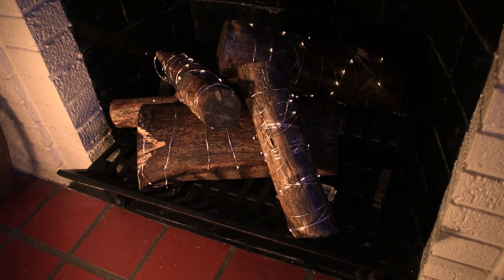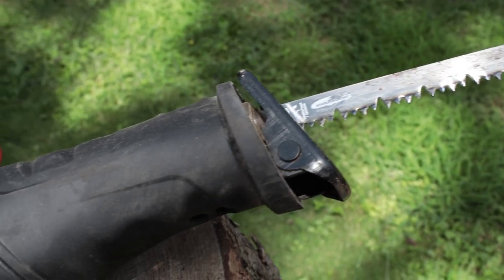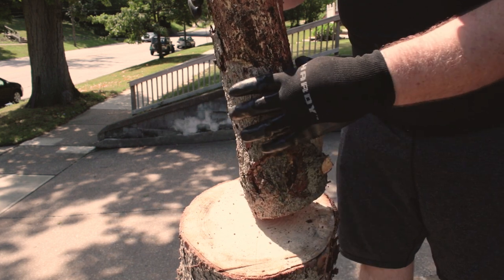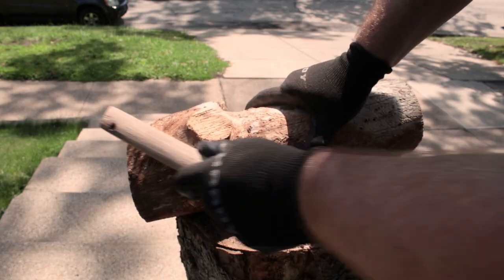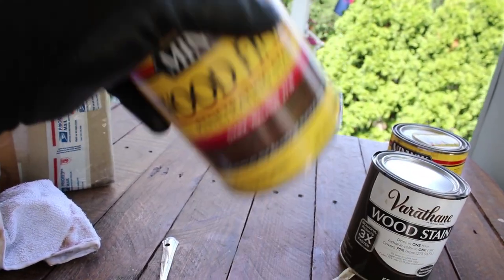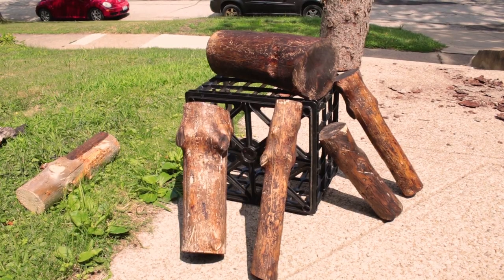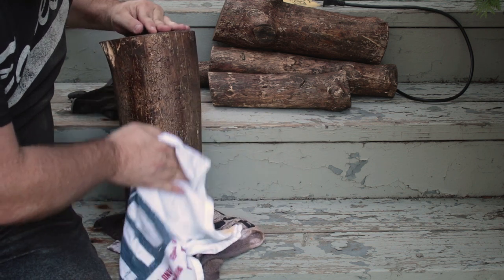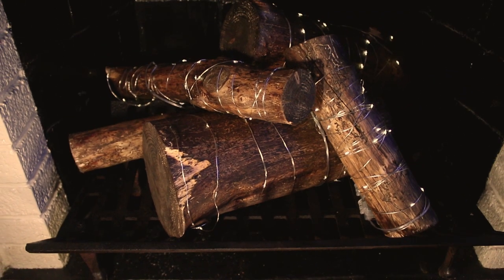DIY Fireplace Centerpiece - Real Pine Logs and Lighting Decor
Home decor extraordinaire! Today I tackle making some authentic looking fireplace decorations for my defunct hearth. By simply taking some old logs that were destined to rot, I saved them and made an attractive fireplace piece that everyone will love.
Follow along as I teach you how to make this unique look that is easy to replicate in your own home.